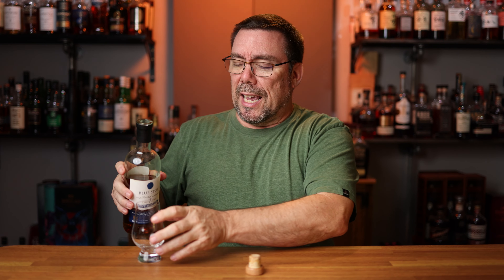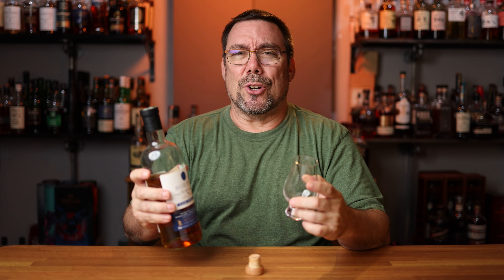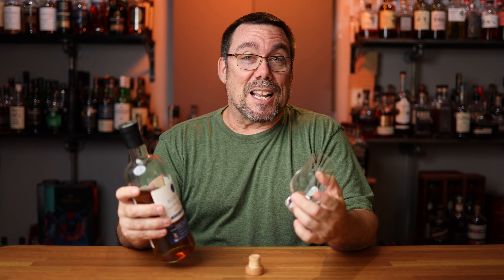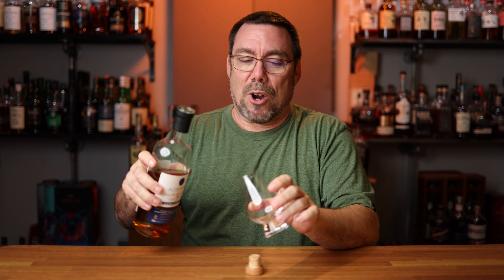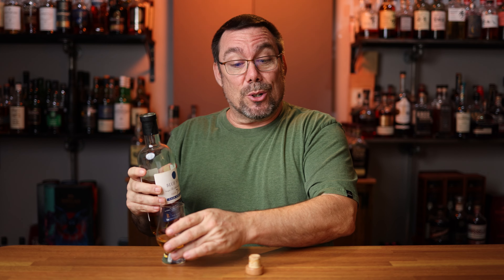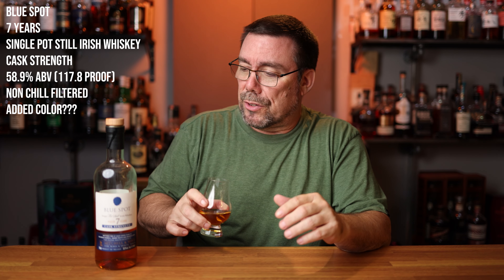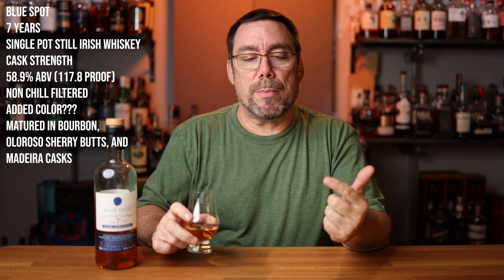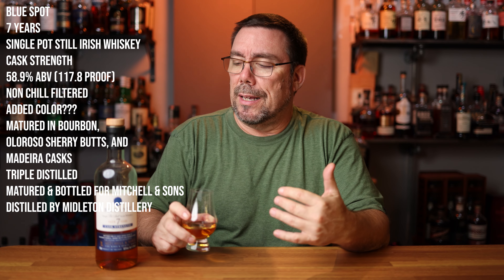Blue Spot Single Pot Still Irish Whiskey Review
In this video I will be reviewing Blue Spot Single Pot Still Irish Whiskey.

Bar Tools:
2 oz glass bottle